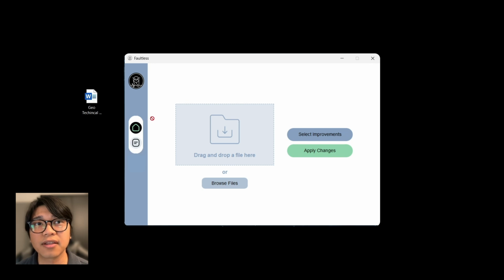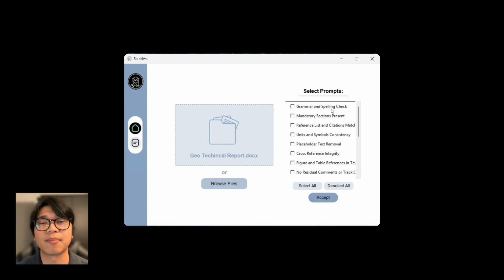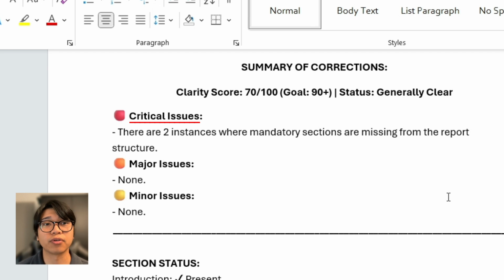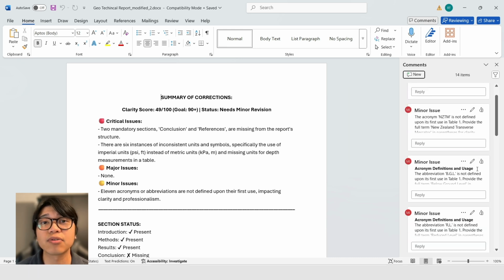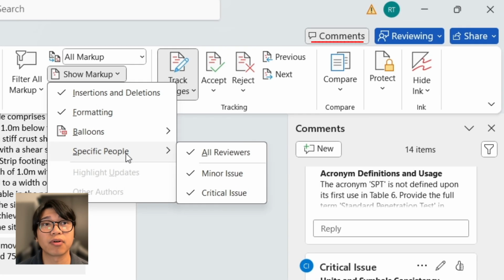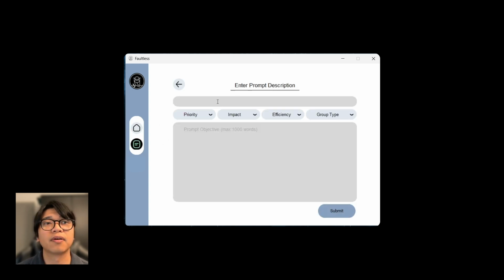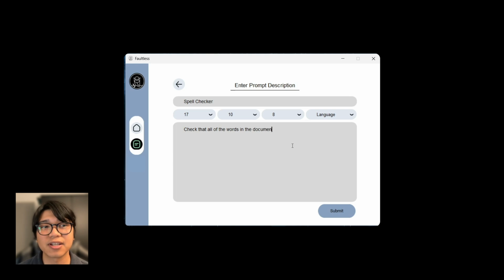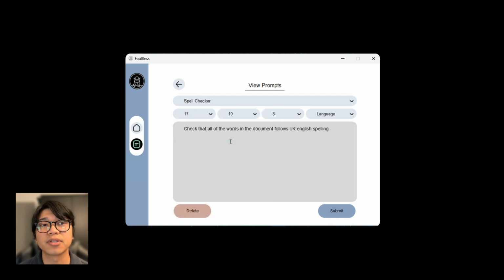Team Minerva: Faultless: AI-Powered Proofreader for Engineering Reports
Demo Video for Computer Science Capstone 2025 Sem 1